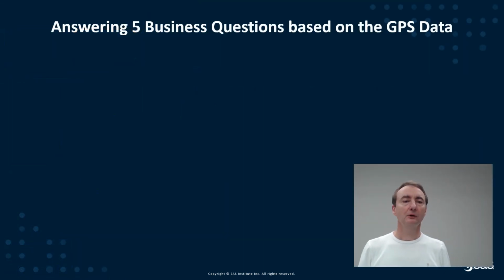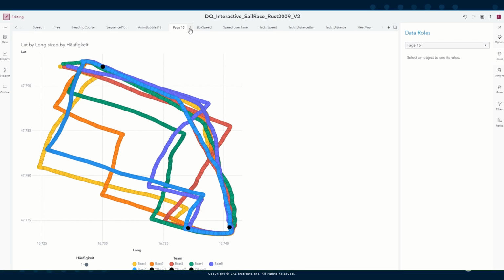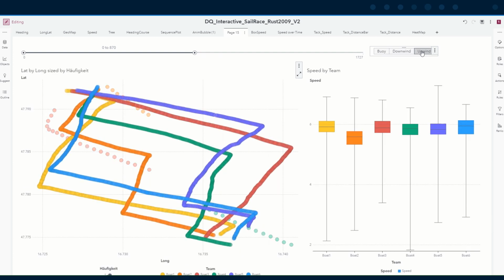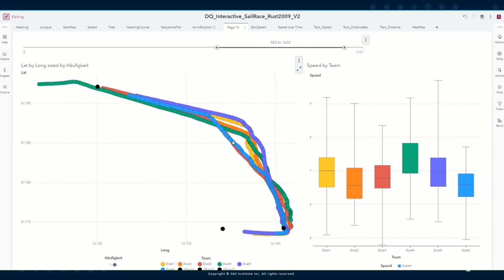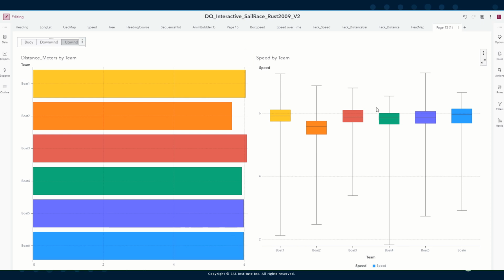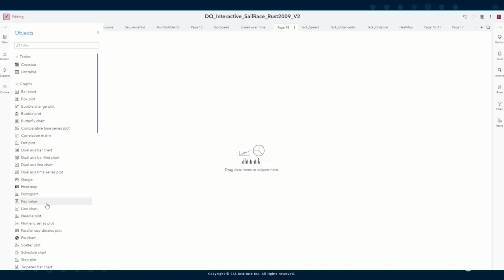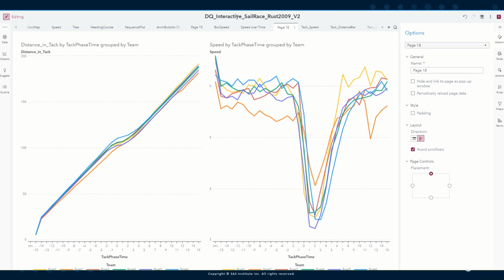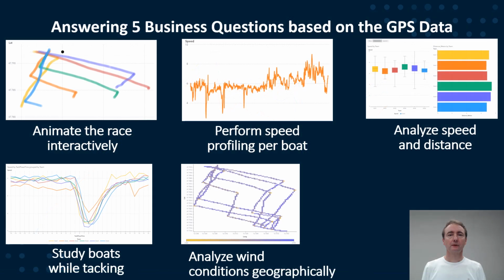Analyzing GPS Data from a Sailrace Using SAS Visual Analytics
Many findings the data can only be surfaced if interactive visual analysis is applied. The data scientist wants to sit "in the middle of his analysis data" and be able to apply different types of descriptive and visual analyses. A case study with GPS data from a sail race is used to illustrate the importance of performing interactive data analysis. The analysis shows how boat speed can be visualized in multiple ways and be compared between the upwind and downwind section of the race course for different boats. Another analysis is shown that illustrates how much speed and time is lost during tacking per boat. Finally the speed in different sections of the race course is analyzed to identify potential high wind/high speed areas on the map. The presentation illustrates how such presentations can be easily performed using SAS Visual Analytics

SGF-Paper: Want an Early Picture of the Data Quality Status of Your Analysis Data? SAS® Visual Analytics Shows You How

0:00 Overview over the Analyses and the Layout of a Sail Race
3:30 Using an animated bubble chart and a box plot to visualize boat speed
14:20 Detailed speed analysis for the upwind and downwind section of the race
18:34 Detailed analysis of the speed per boat
21:24 Analyzing the speed loss during the tacking
27:10 Using a mosaic chart to identify high speed areas of the race course
31:01 Summary